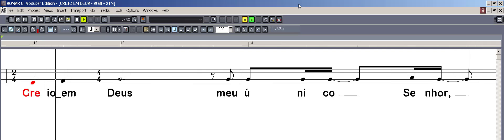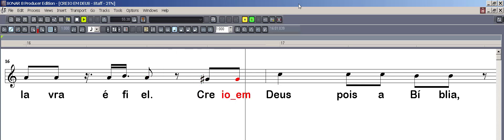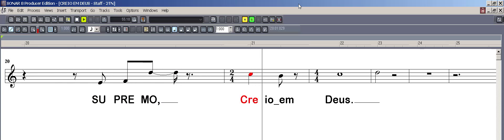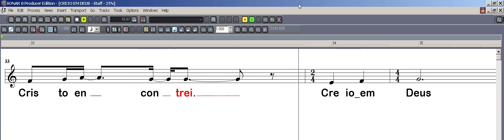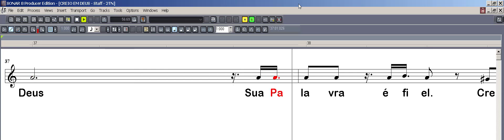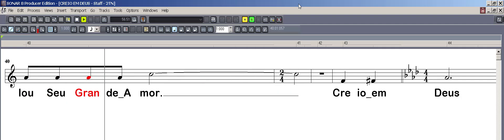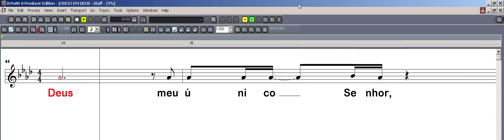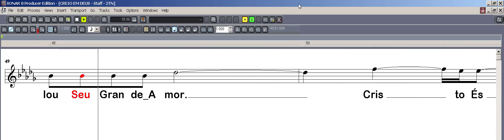HE IS THERE (Signature Sound Quartet) - 2° tenor